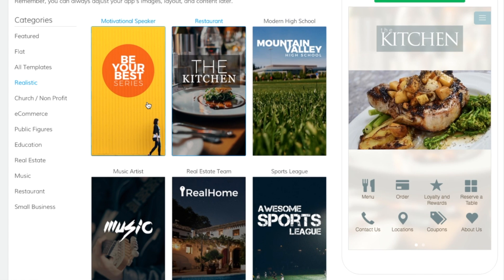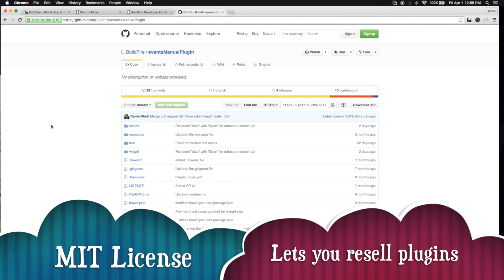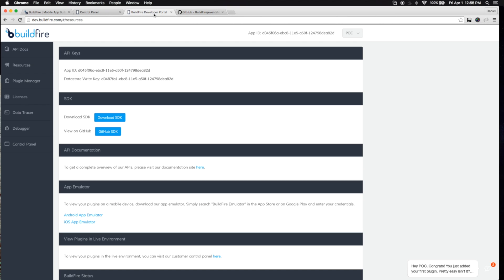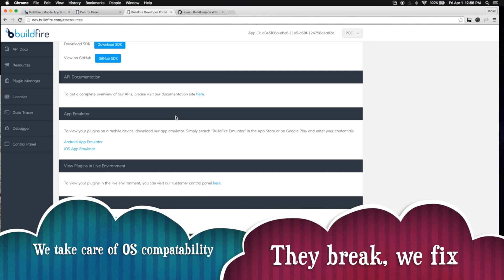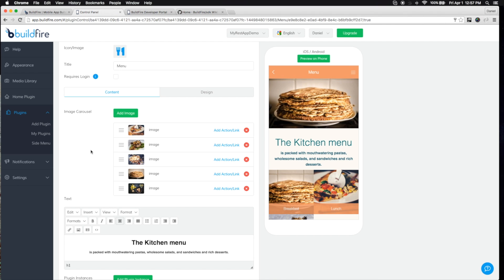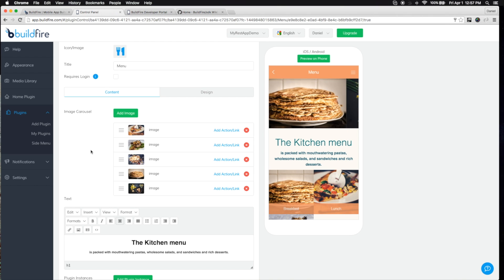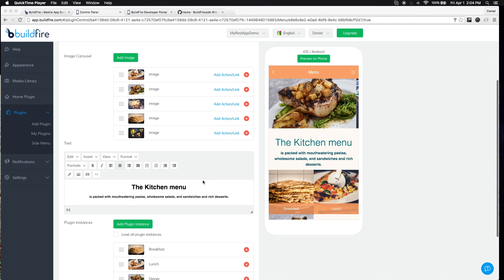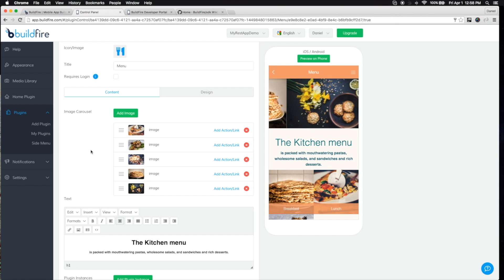Why Developers Love BuildFire.js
This video explains why all app developers have something to gain by developing on buildfirejs